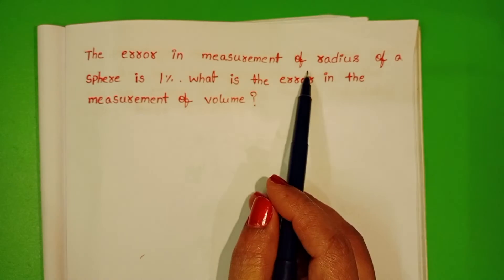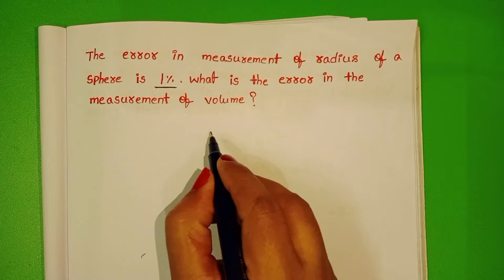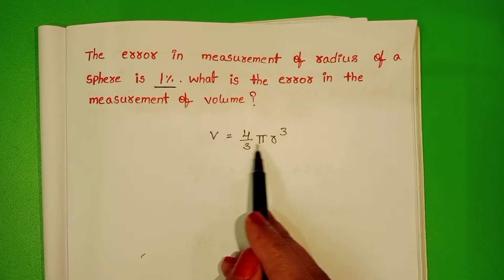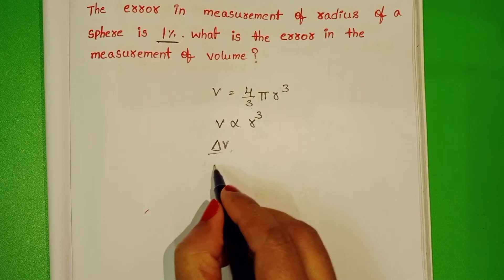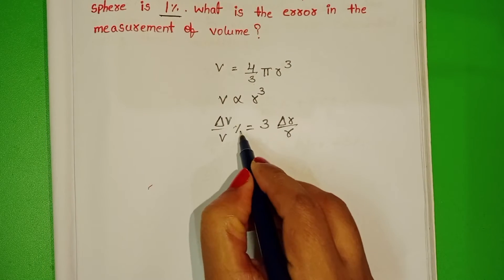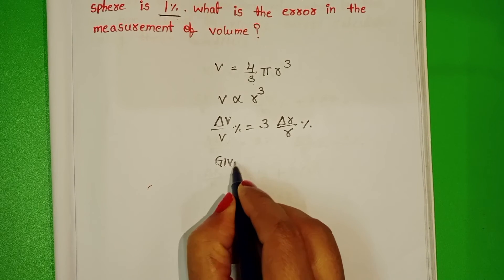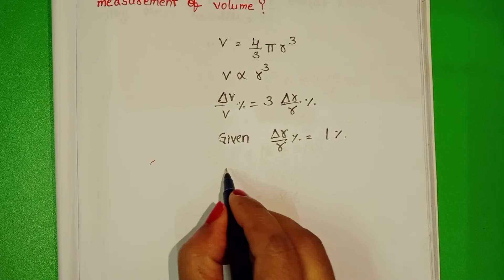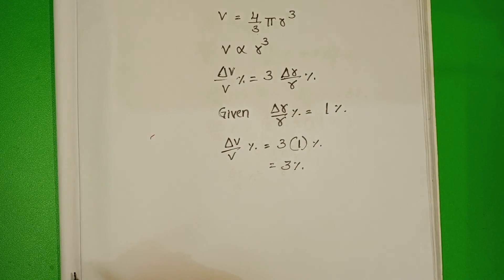The error in measurement of radius of a sphere is 1% What is the error in the measurement of volume?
NUMERICALS ON UNITS AND MEASUREMENTS
CLASS 11 PHYSICS
IMPORTANT 2 MARKS QUESTION FOR BOARD EXAM